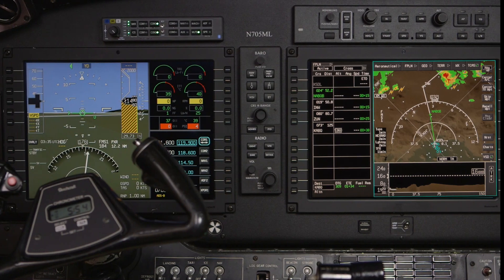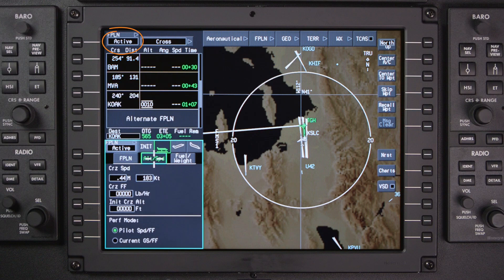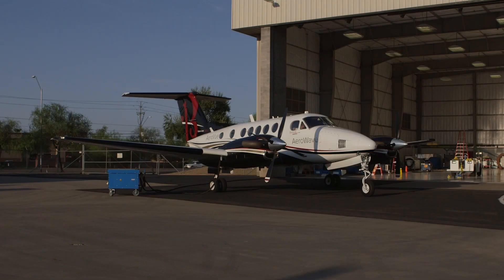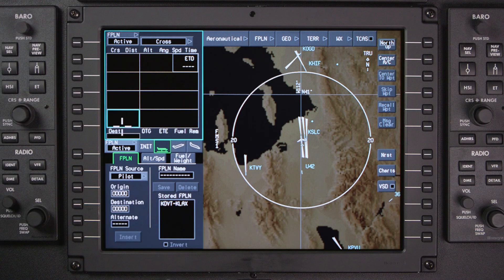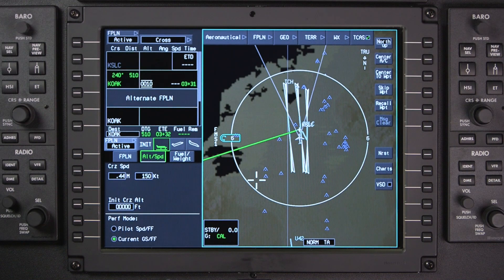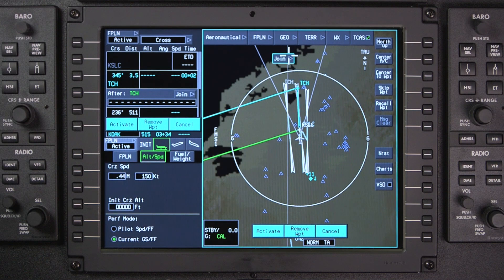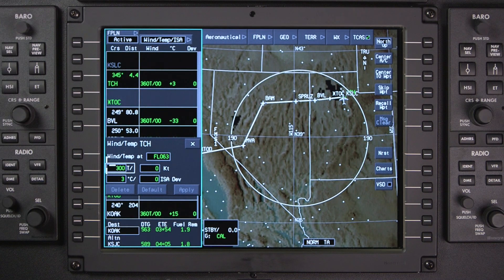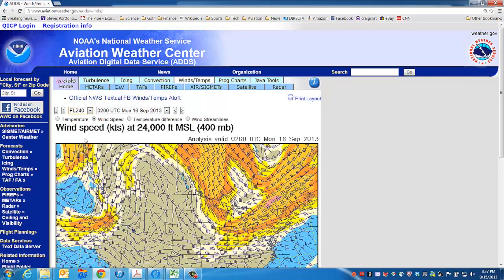AeroVue Integrated Flight Deck - Creating a Flight Plan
Operational description and demonstration of Creating a Flight Plan on the AeroVue Integrated Flight Deck System.